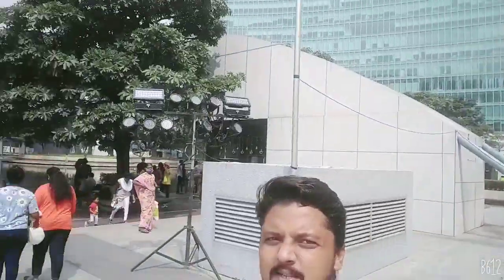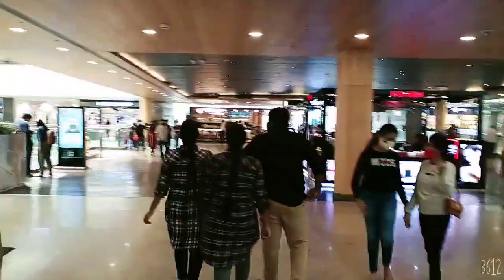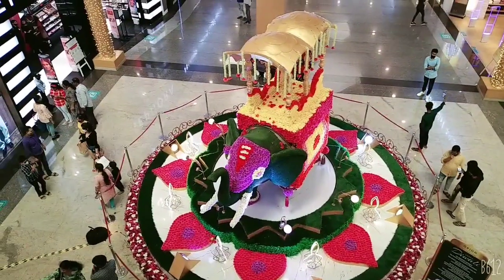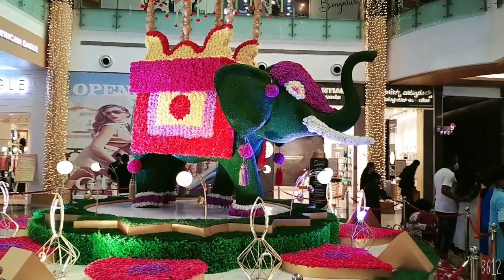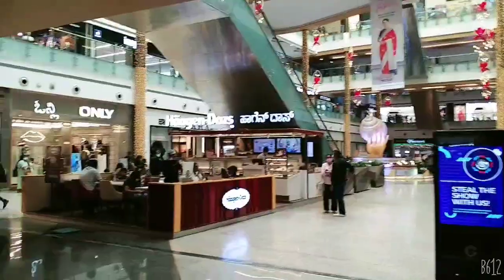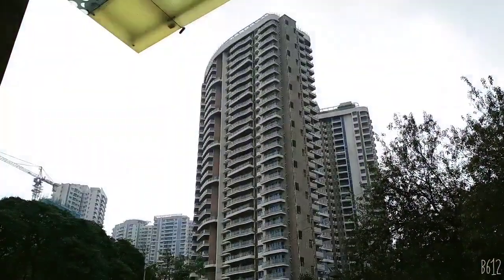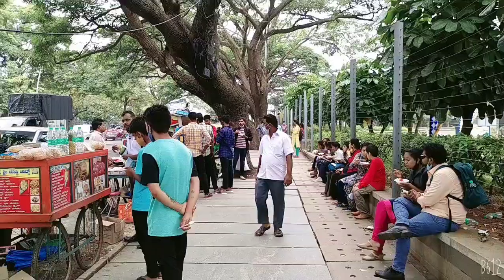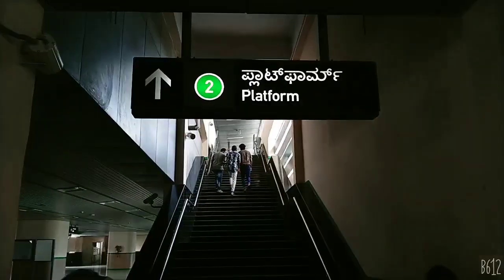| Bangalore metro 🚇 | Orion Mall |❤️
Hi Everyone !👋

I am Siddharth .This is Sid Singh Journey 😇

Today I am sharing the vlog ...